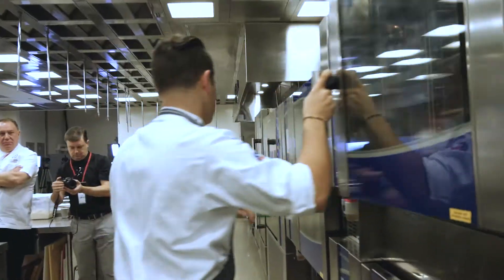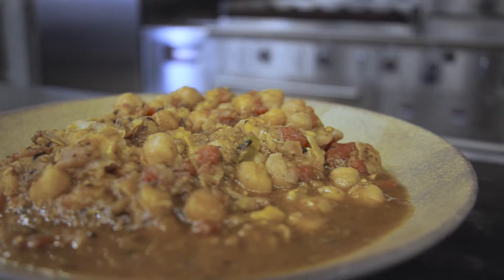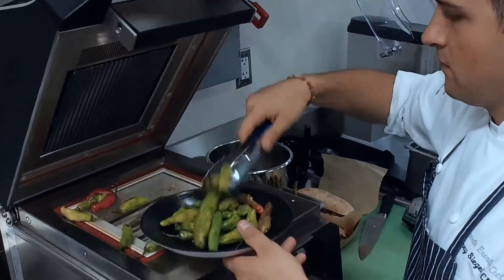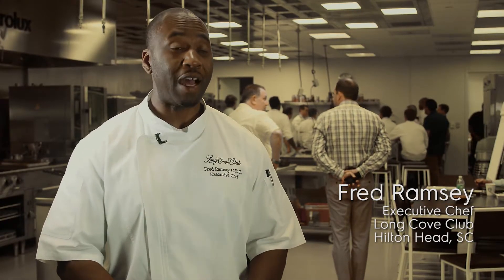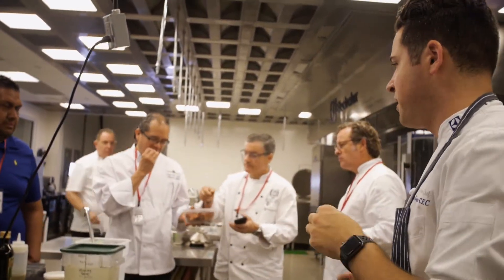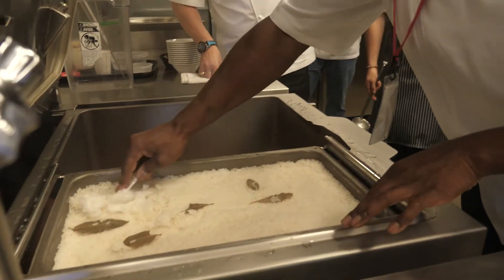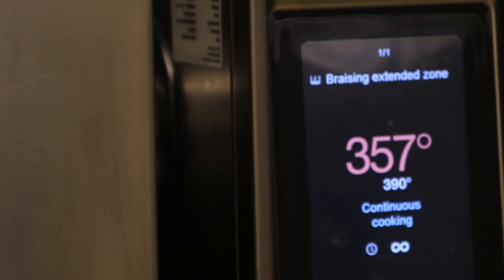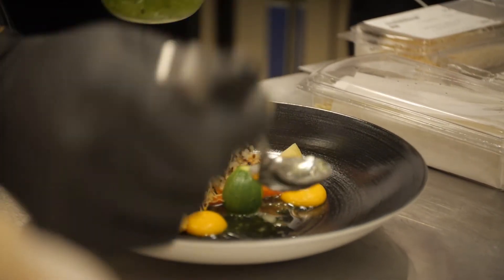WACS Seminar on Vegetarian Cuisine | Electrolux Professional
Electrolux Professional hosted its second WorldChefs seminar of 2017 in Charlotte, North Carolina in August. Electrolux brought together 11 Chefs from around the country to interact and learn about brand new cooking solutions.

This year’s seminar series, consisting of 3 seminars, is culinary themed with the first concentrating on barbecue cuisine. Electrolux Professional is committed to delivering innovative and accessible technologies for its customers.